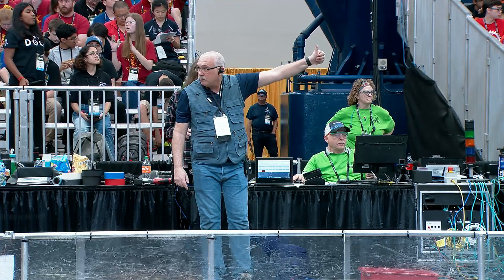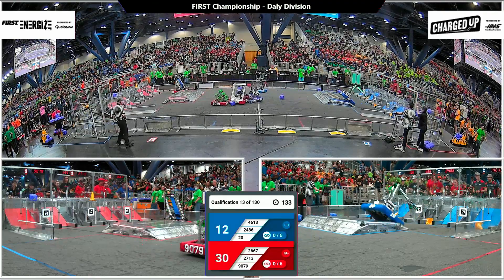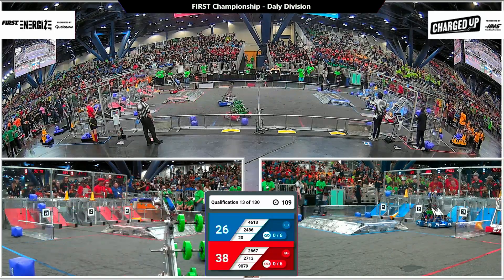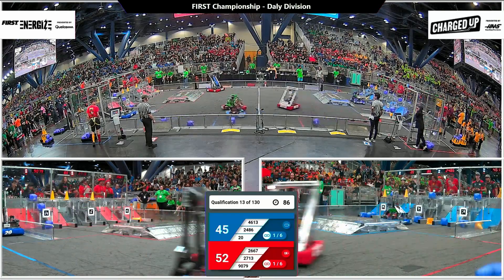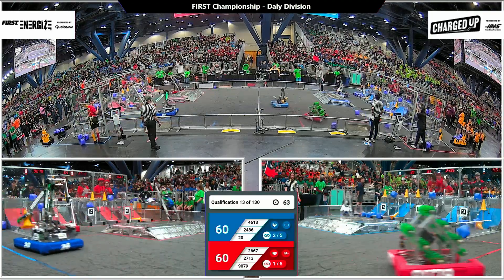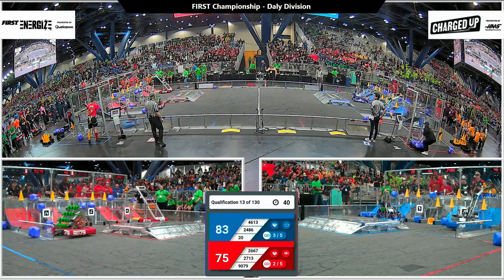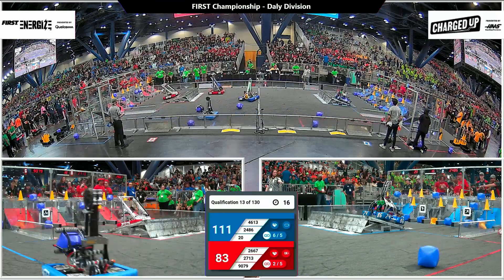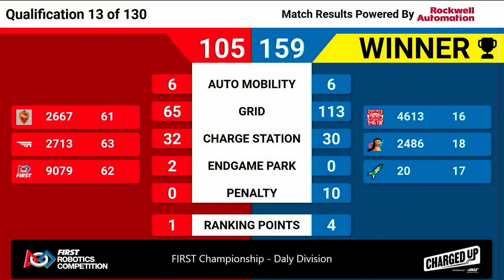Qualification 13 - 2023 FIRST Championship - Daly Division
Qualification 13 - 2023 FIRST Championship - FIRST Robotics Competition - Daly Division